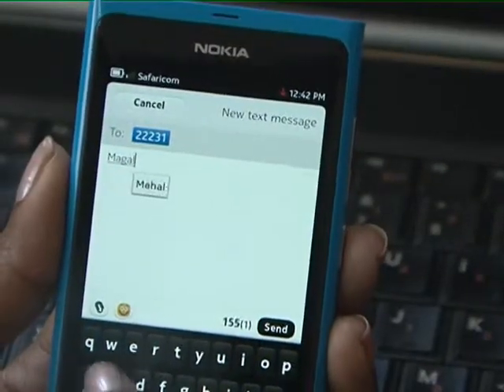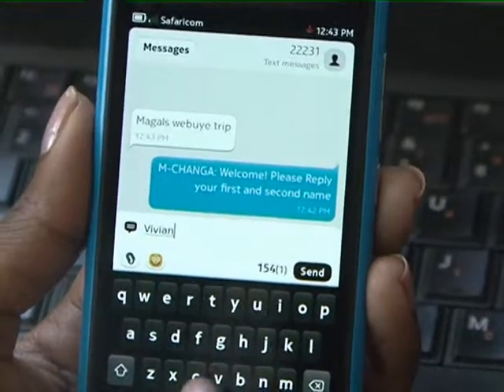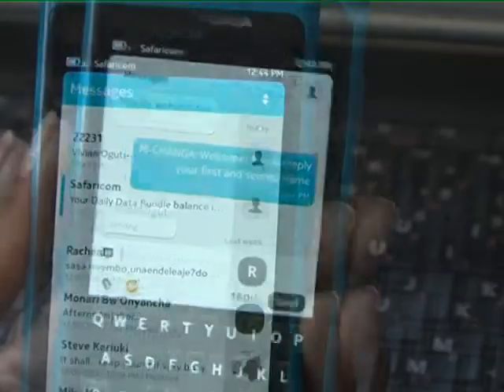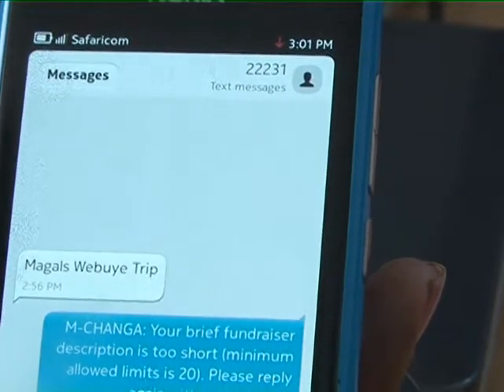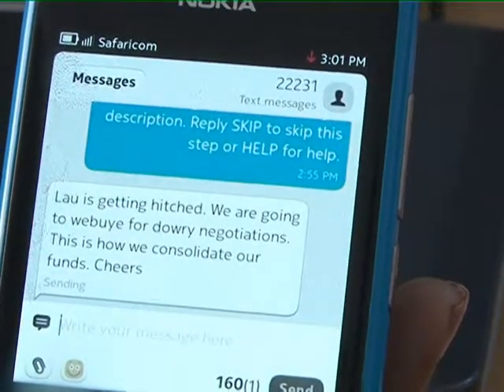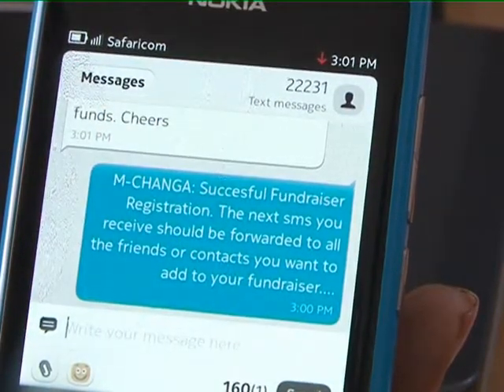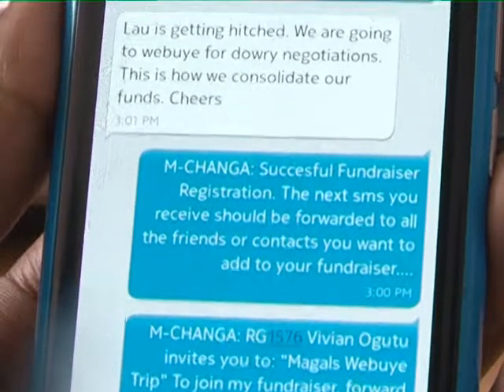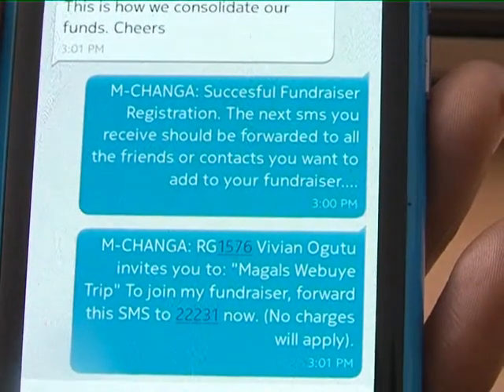VTS 01 1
M-Changa co-founders David Mark, and Kyai Mullei. Lead developer Jefkine Kafunah. Talk to about the benefits of the ground-breaking platform

M-Changa. Fundraising. Easy. Mobile